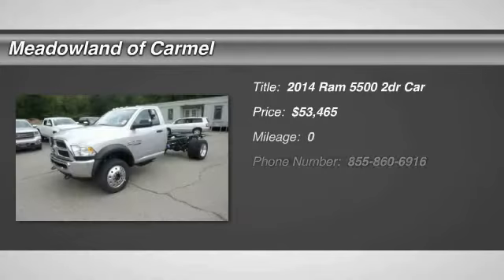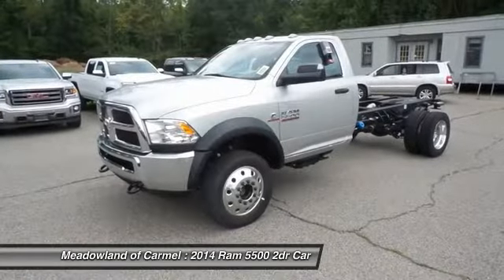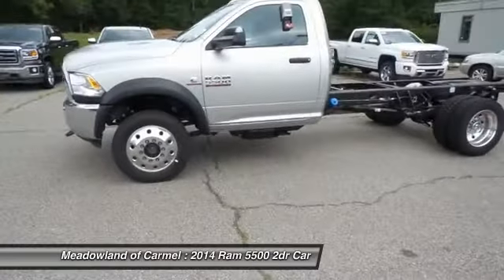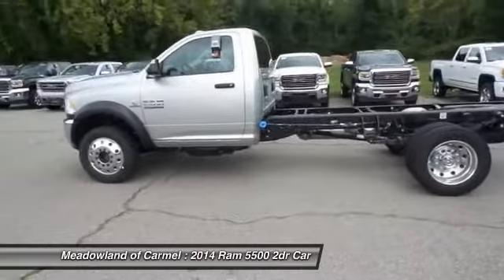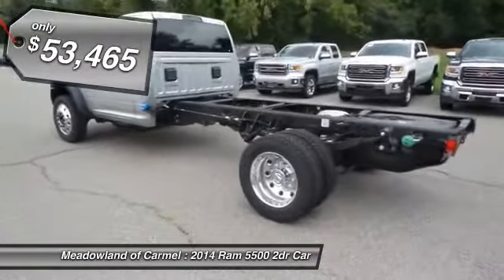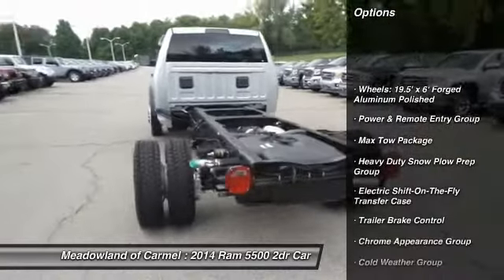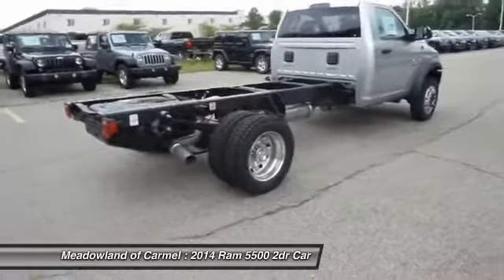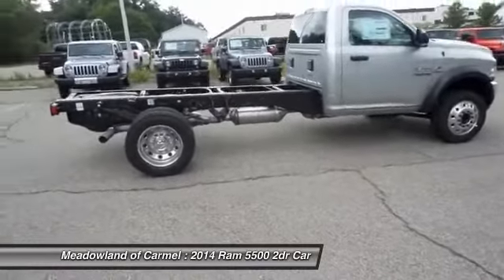2014 Ram 5500 Carmel NY 141195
Safety equipment includes: ABS Traction control Passenger Airbag Stability control Dusk sensing headlights...Oh and did you notice that it's generously equipped with: Air conditioning Cruise control 6.7 liter inline 6 cylinder engine Tilt steering wheel 2 Doors...New In Stock** 4 Wheel Drive never get stuck again!!! It has tons of optional equipment such as: Wheels: 19.5' x 6' Forged Aluminum Polished Power & Remote Entry Group Max Tow Package Heavy Duty Snow Plow Prep Group Electric Shift-On-The-Fly Transfer Case Trailer Brake Control Chrome Appearance Group Cold Weather Group...